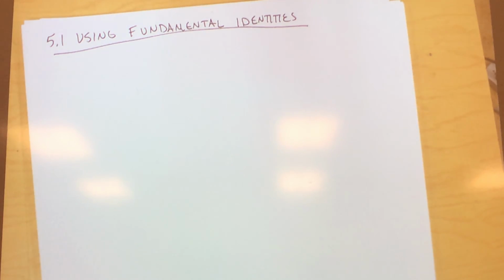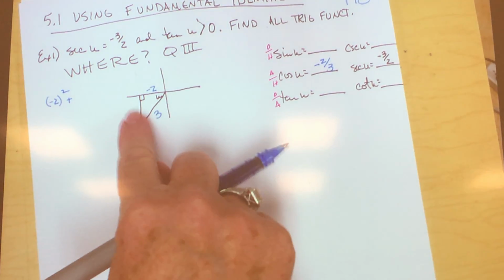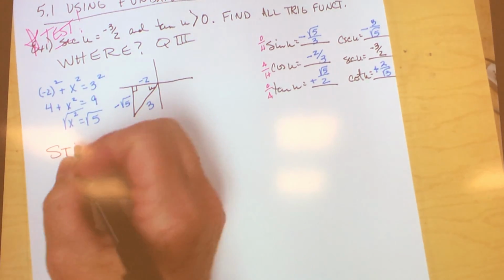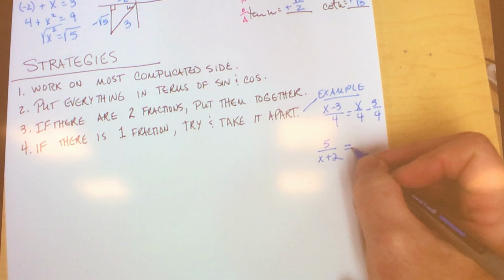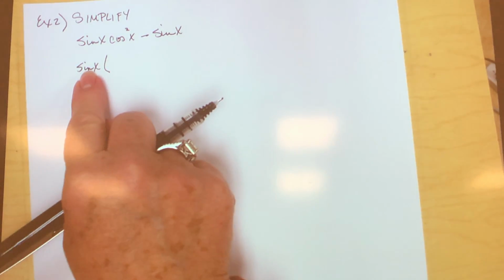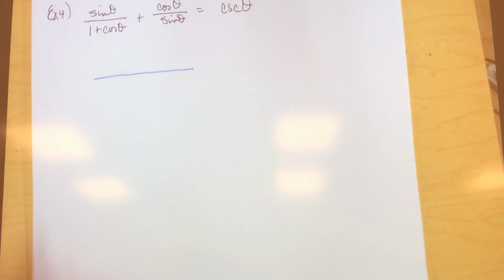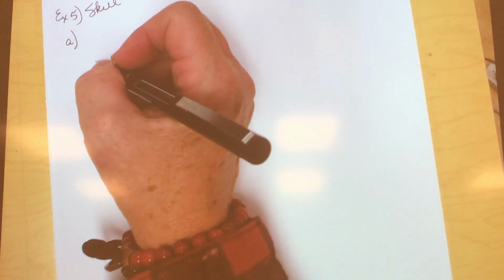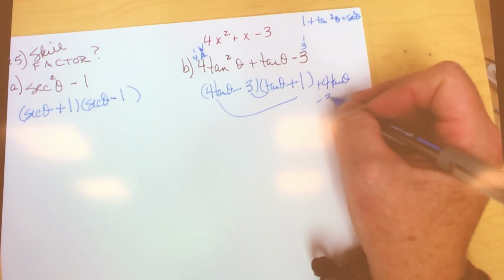PreAPPreCal 5.1a Verifying Trig Identities